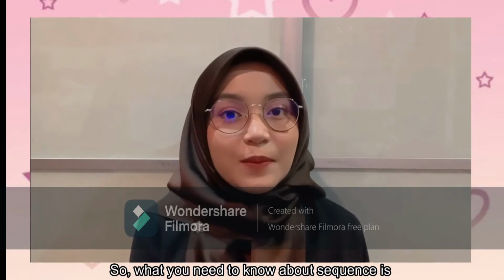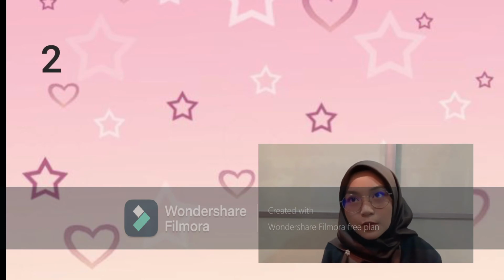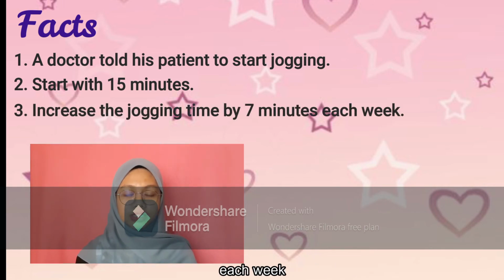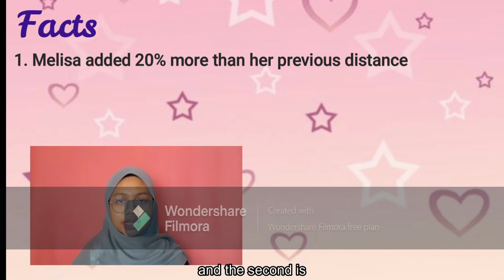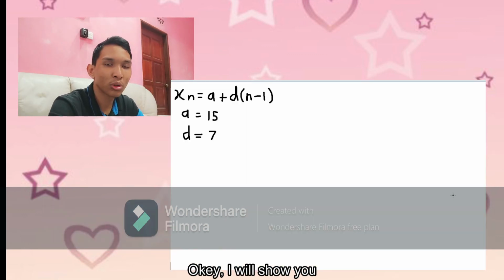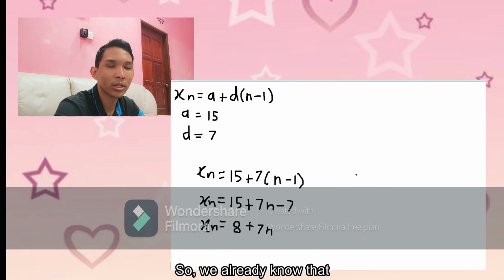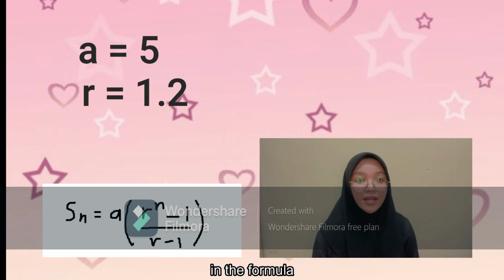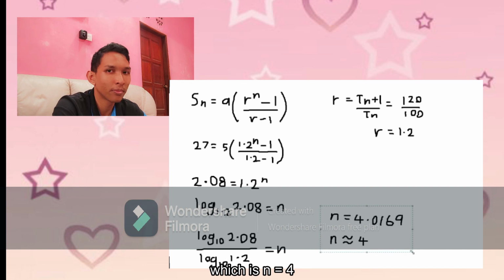ALGEBRA PBL ASSIGNMENT (Group 11)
Group Members
1. Nur Iryna Alem binti Abdul Halim (AA200341)
2. Farisha Ervina binti Razulan (AA200206)
3. Siti Aziah binti Mohd Samsudin (AA200437)
4. Muhammad Adib bin Salim (AA200174)

sorry sebab watermark dia tak boleh bawak bincang and ada typo last2 tu